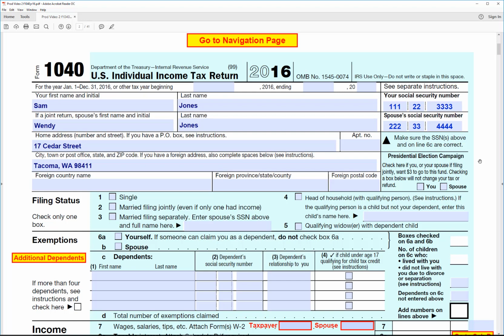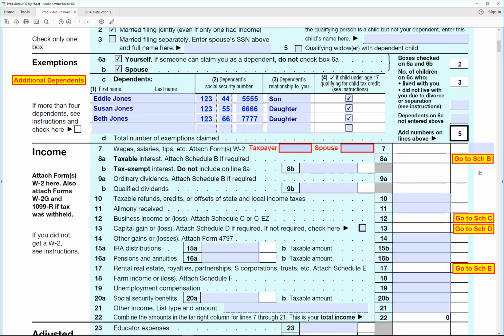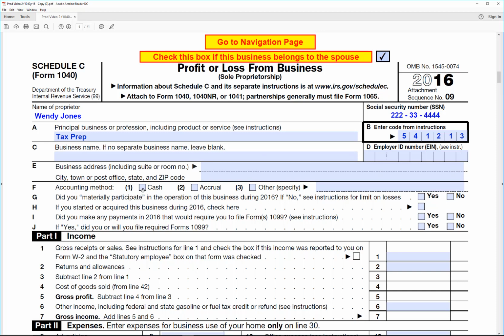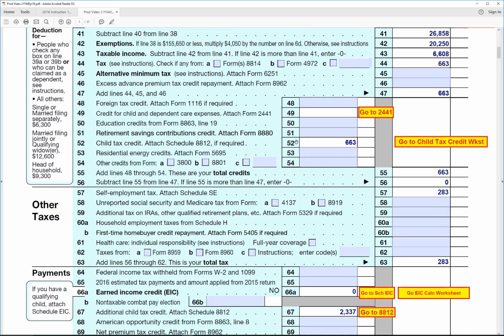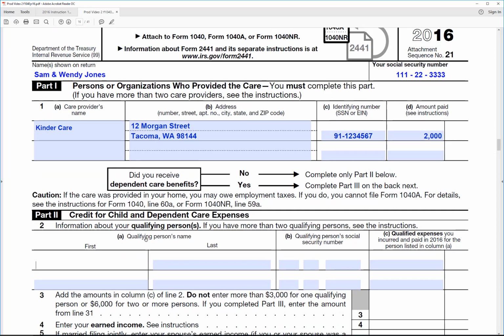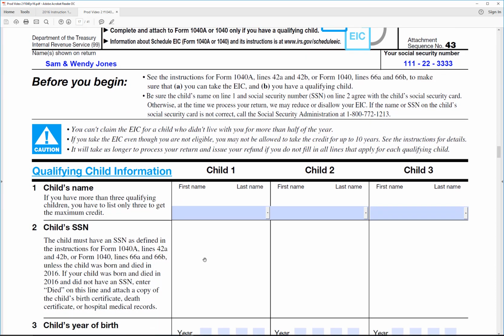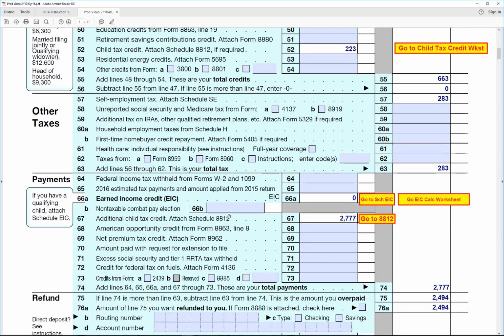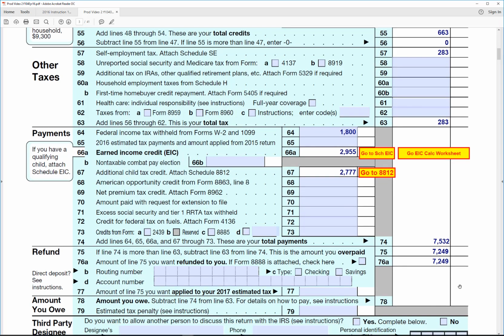How to fill out a self-calculating Form 1040 Individual Income Tax Return